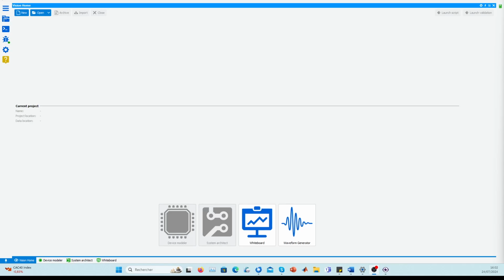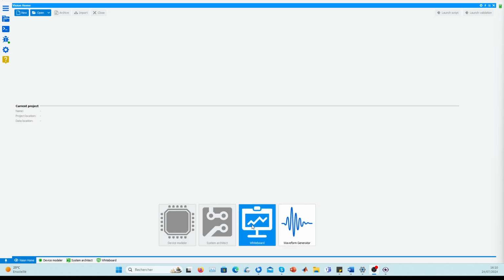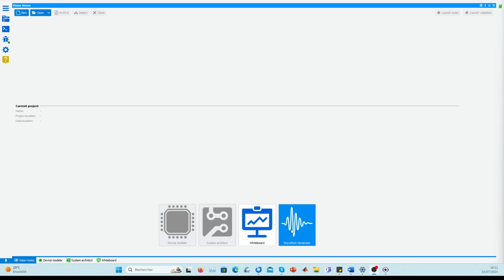Software Introduction - VISION TUTORIAL #2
Software Introduction
Get acquainted with the core functionalities of VISION software. Learn how to navigate through the interface, set up your workspace, and explore various modules such as the Device Modeler and System Architect. This video will guide you through the essential tools that make VISION a powerful platform for complex RF design and testing.
Perfect for anyone looking to streamline their design flow and improve efficiency.